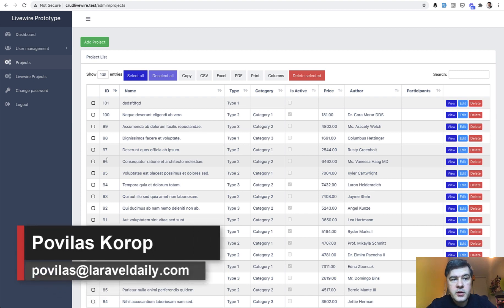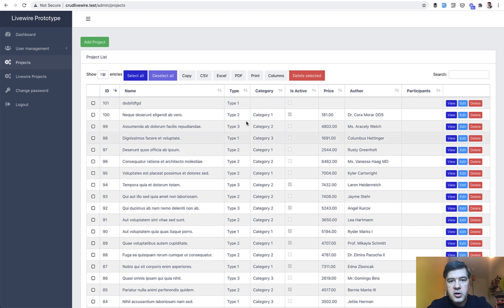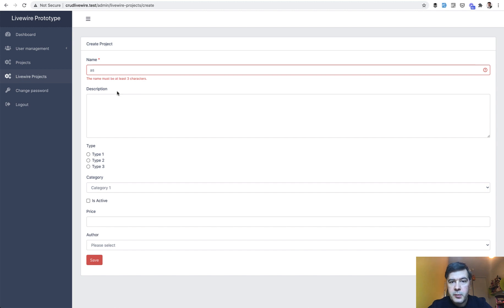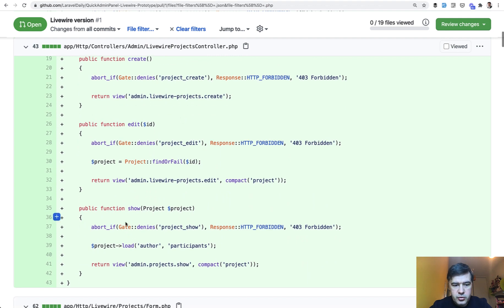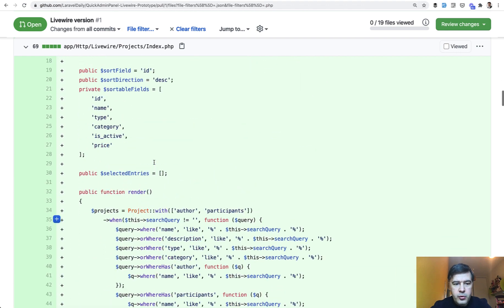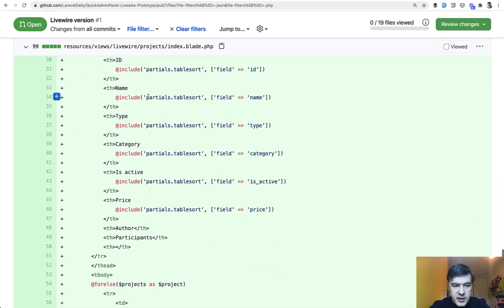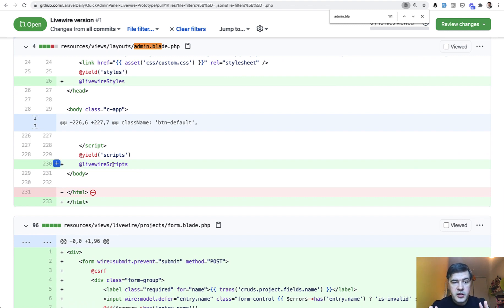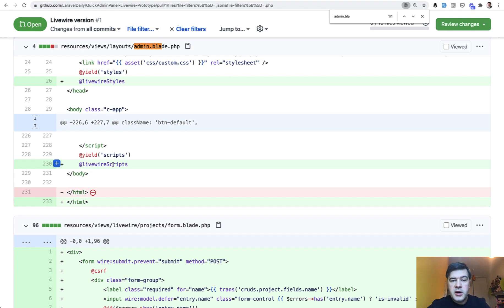QuickAdminPanel Livewire: Need Feedback on Prototype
Would you use such a version if we build it in 2021?